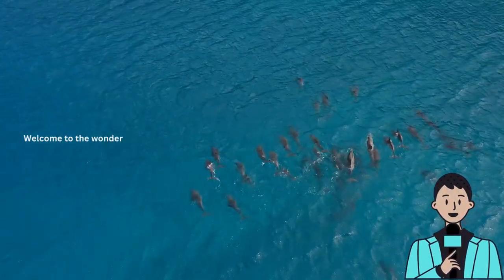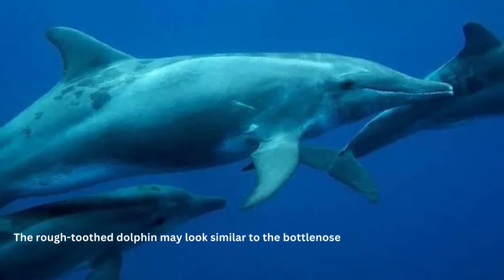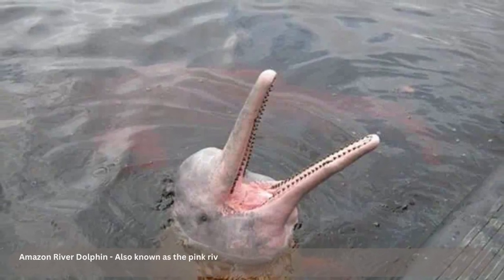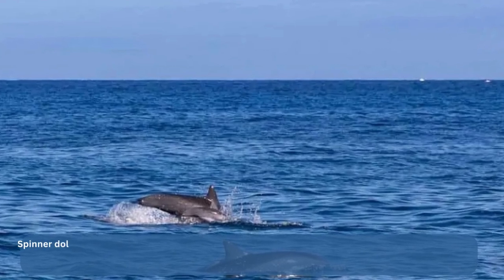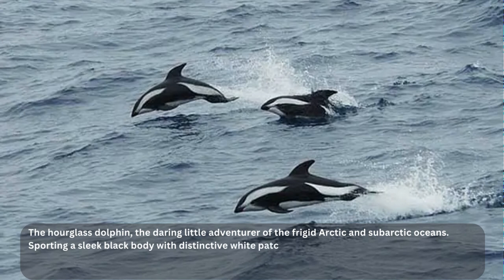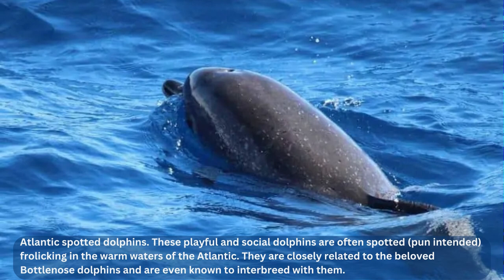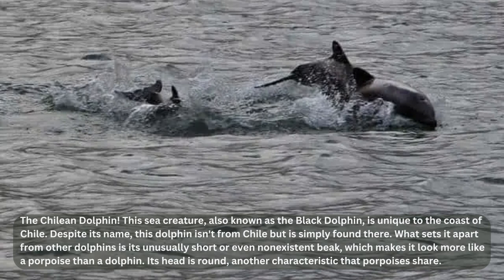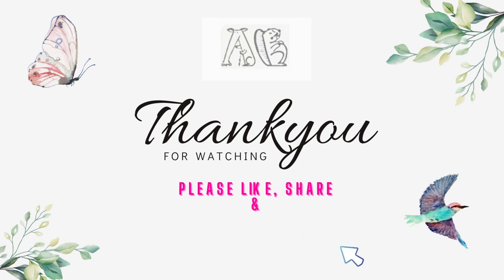Fascinating World Of Dolphin Types You Need To Know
Welcome to the wonderful world of dolphins! These intelligent creatures are loved and adored by many, but did you know that there are several different types of dolphins? From the playful bottlenose to the acrobatic spinner, each species has its own unique characteristics that make them truly fascinating. In this video, we'll take a deep dive to Discover The Fascinating World Of Dolphin Types You Need To Know. So, grab your flippers and let's dive in!

[🚿 Bathroom Shower Curtain Set] Fashion_man 4pcs Sea World Dolphin Shower Curtain Set Bathroom Shower Curtain Non-slip Bath Mat Toilet Lid Cover Polyester Waterproof Bath Curtain And Rug Set

[🎨 Toys and Games] Dolphin Coloring Book For Kids!

[🏠 Home and Kitchen] Aqualiquid Ro Dolphin Ro Body Cover For All Dolphin Type Model Ro Water Purifier

[☕ Home and Kitchen] Printmax Youtube Designed Ceramic Coffee Mug

[📚 Books] My First Shaped Board Books For Children Transport Ship

Welcome to all of you to WILDES LIFE YouTube Channel. Here you will get information about wild animals and pets as well. This Id is dedicated for small to large creatures especially wild in nature.
In this channel we will enjoy facts about animals, their activities, behaviours, conflicts with people in nature with lots of fun.

BeyondTheSurface:TypesOfDolphinsRevealed